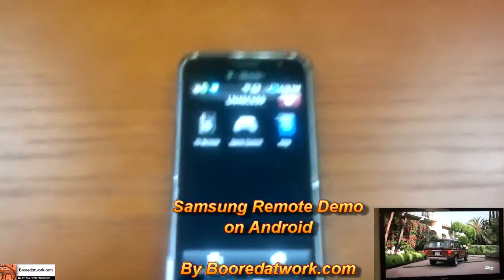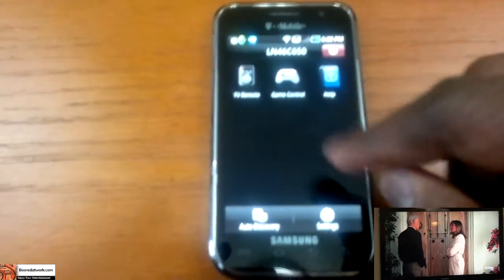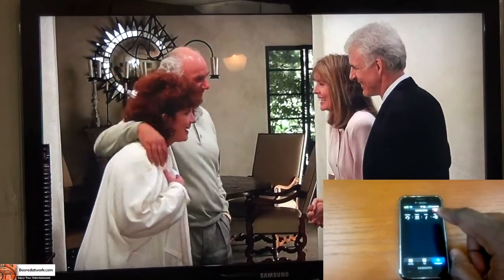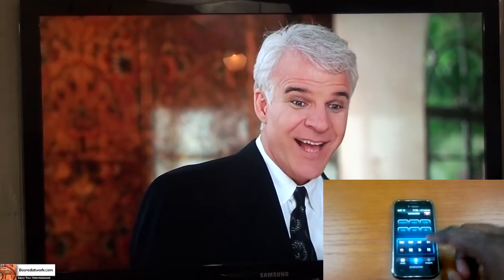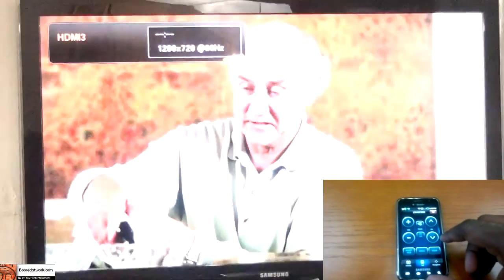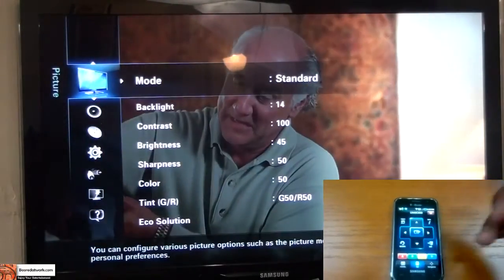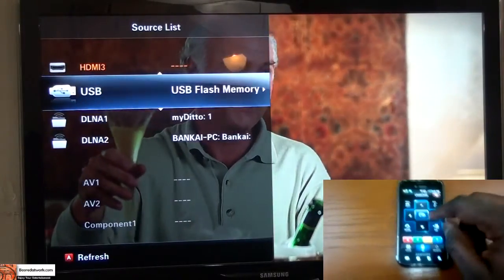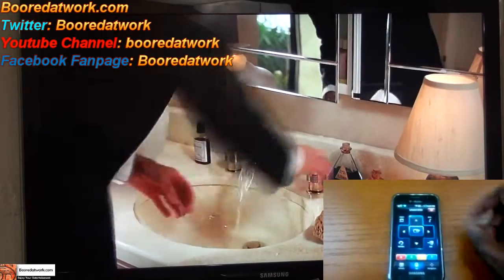Samsung TV Remote App Demo on Android.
Samsung released an Android app for Samsung Galaxy S smartphones into a TV remote. so enjoy this video

App is only available for Samsung Android Smartphones